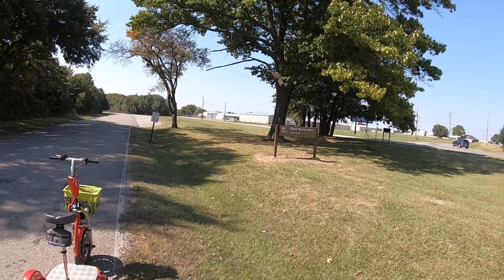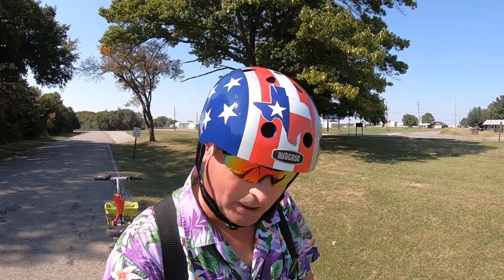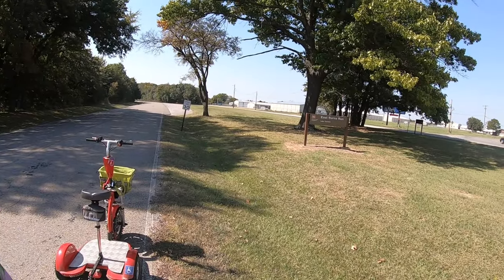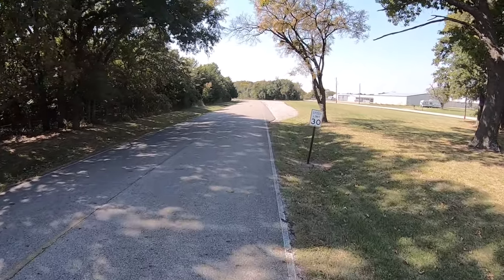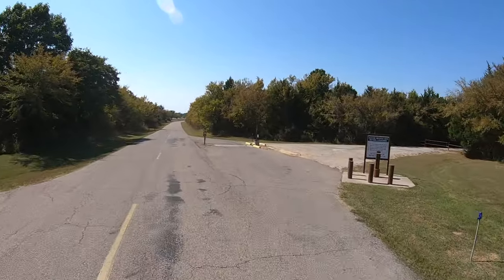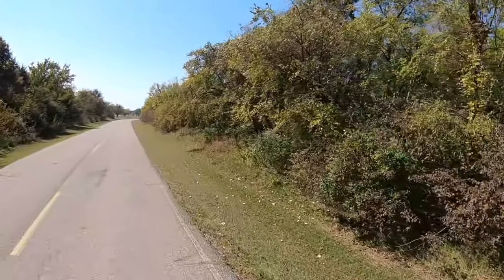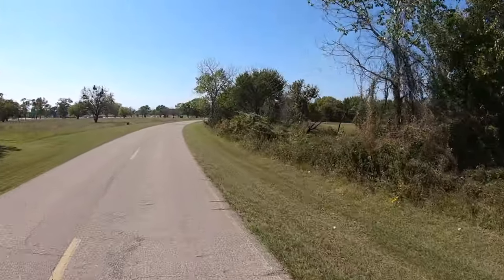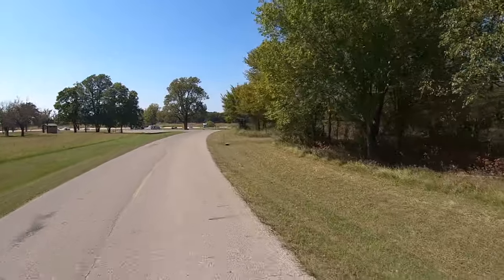FPV Tour Burns Run East A Lake Texoma COE Campground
Lake Texoma offers so many great opportunities for RV camping! Burns Run East is one of those great opportunities! This COE campground is a bit small but as they say big things come in small packages!
In this brief video I hop on to my highspeed mobility scooter and take a ride through Burns Run East a great COE campground on Lake Texoma. I was fortunate to have a beautiful fall day for my ride through Burns Run East.
If you are anywhere close you really should pay a visit to Burns Run East on Lake Texoma! Come along with me as I tour Burns Run East!